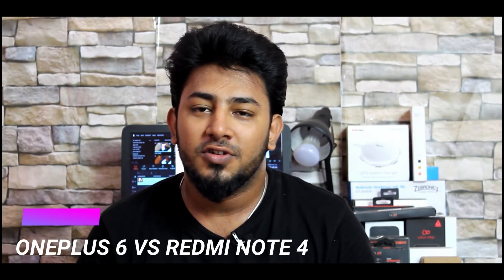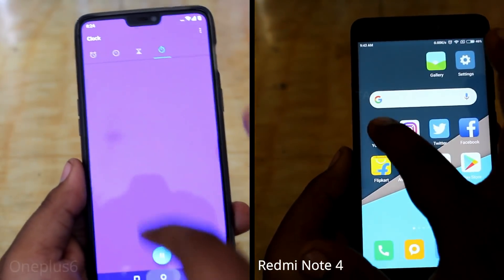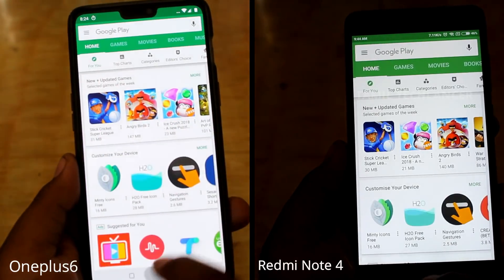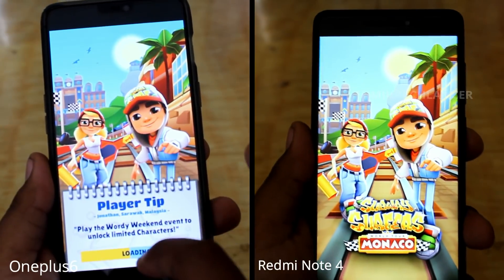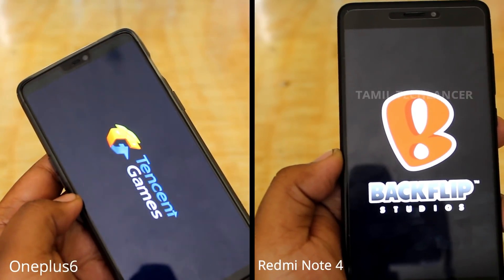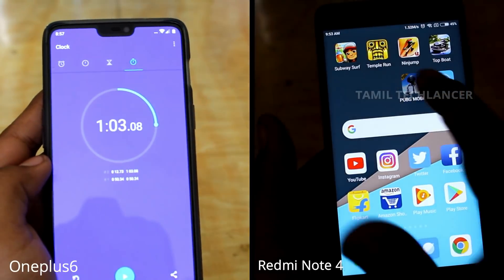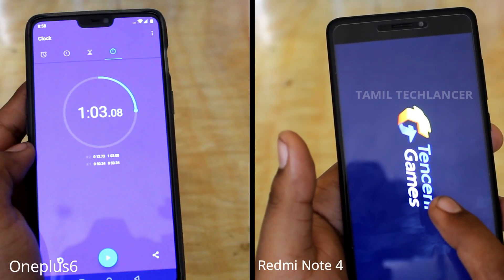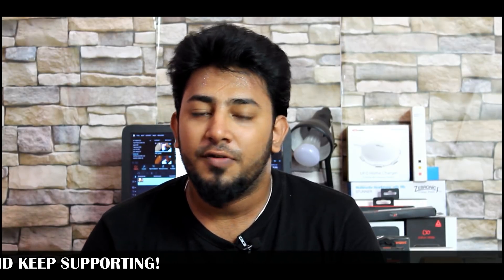Oneplus 6(SD 845) vs Redmi Note 4(SD 625) Speed Test 2018 | Over Killed | Tamil TechLancer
This is an unfair speed test but, this will show you the difference of the performance of Snapdragon 845 vs sanpdragon 625 between Oneplus 6 vs Redmi Note 4.

Buy Oneplus 6 here
: Mirror Black 8GB 128GB
: midnight black 8gb 128gb
: 6gb 64GB

CopyRights
All music included in all the videos are with permission of the artist.Proper credits are given to all the background music,pictures used in video,music creator and respective channels.If you still find any copyright issues with my videos (including images used)